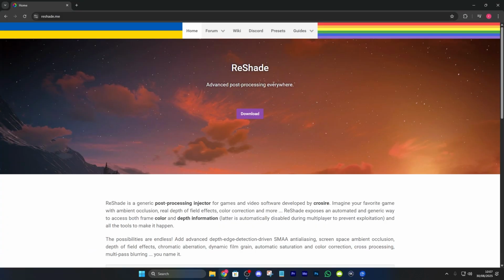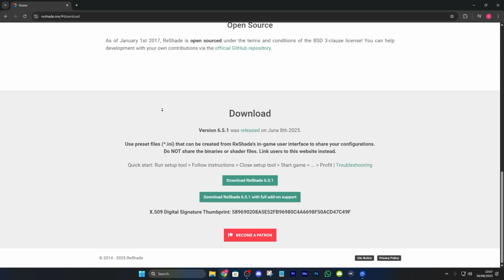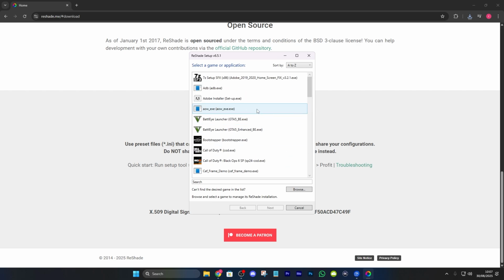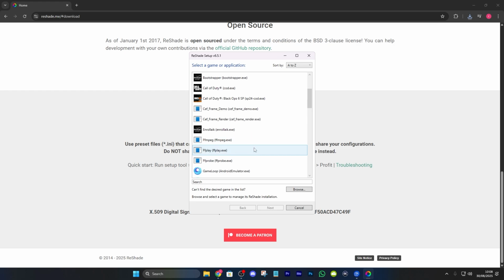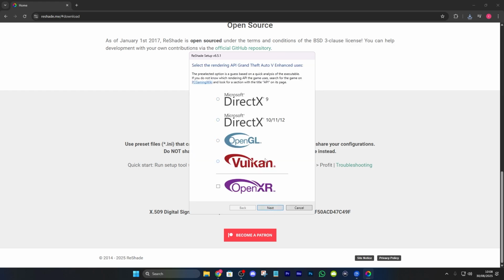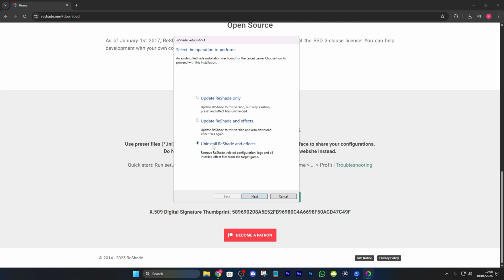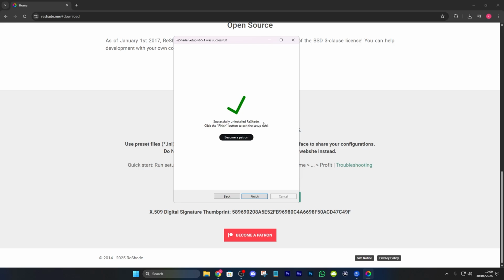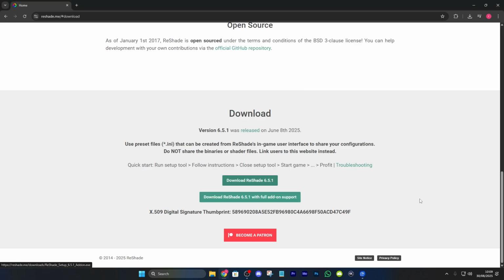How To Uninstall ReShade From Any Game - Fastest Guide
How To Uninstall ReShade From Any Game, Uninstall ReShade From Any Game